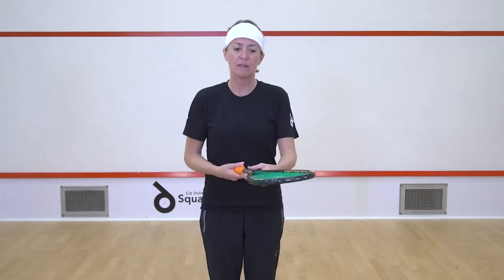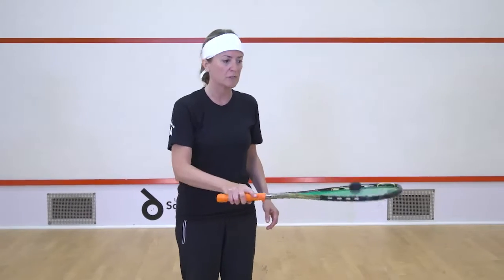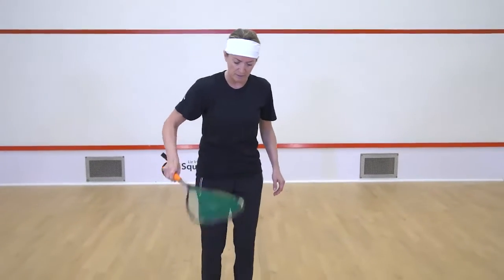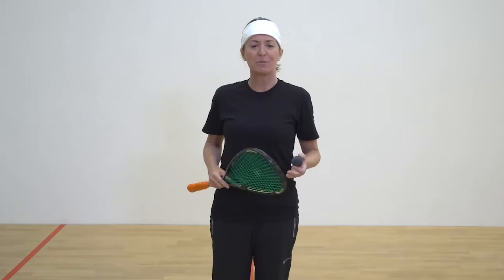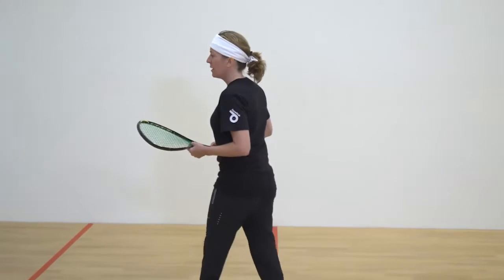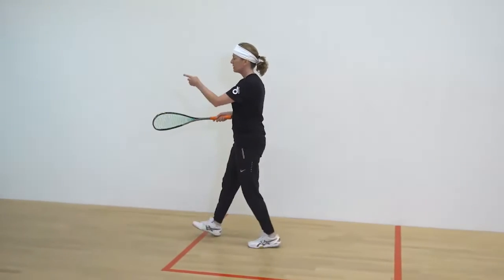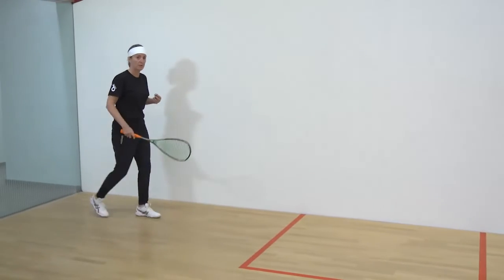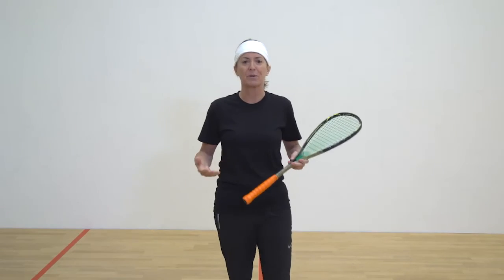Beginner Level 1 - Ball bouncing exercise with Pro Squash coach Liz Irving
Liz shares with you how to perform ball bouncing exercises. These lessons are curated to ensure you can get up and playing like a seasoned player in no time.

CONNECT  With other players by:
-age bracket

PLAY More squash with all the resources to:
-6 week programs by level